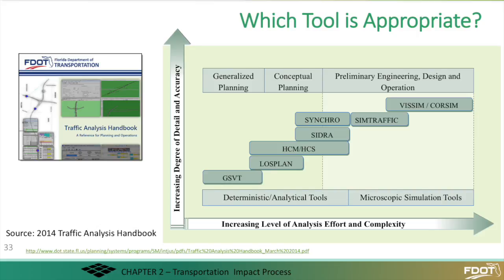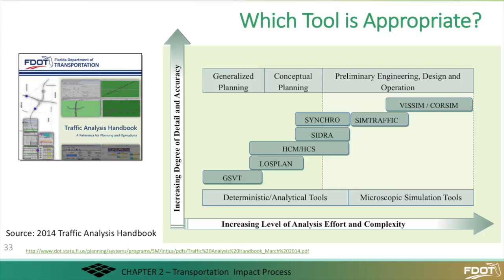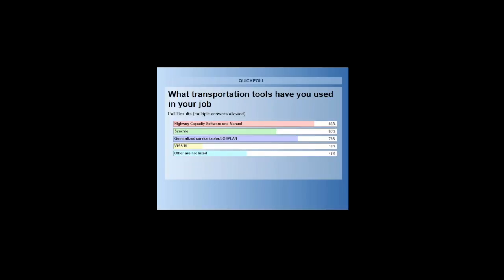2.2 Tools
This video is about 2.2 Tools